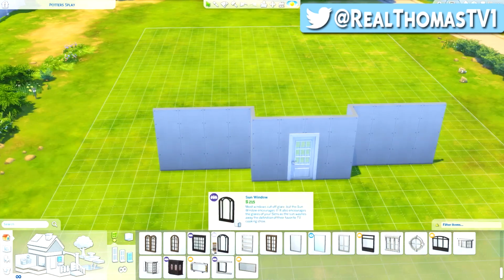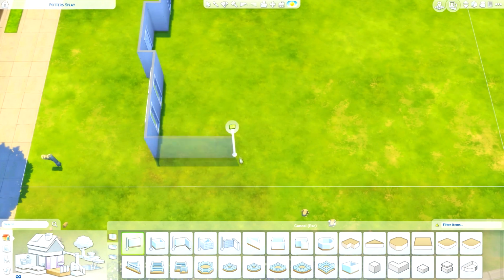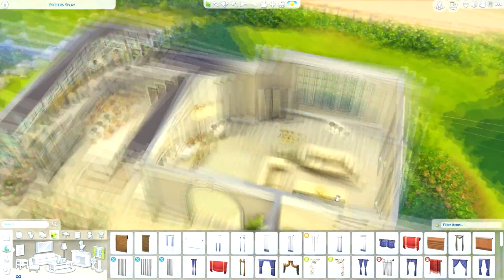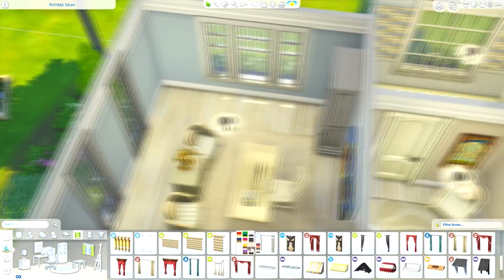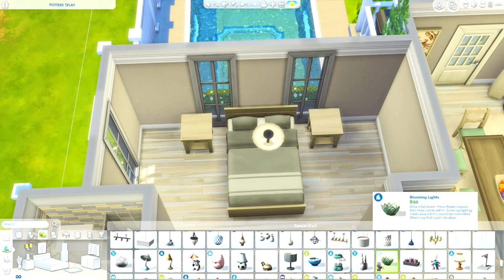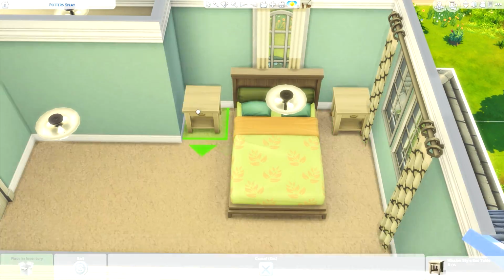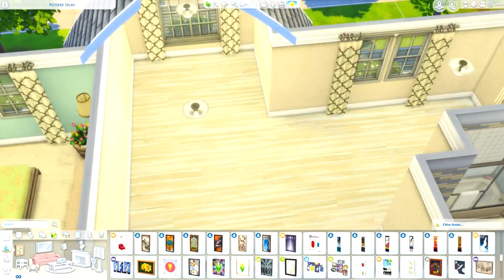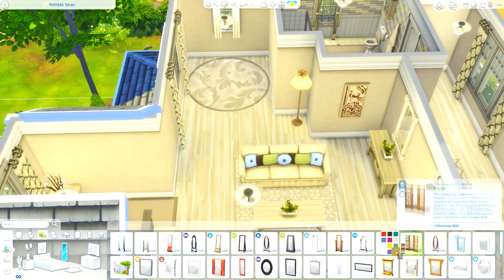THE SIMS 4 | BUILD | DUTCH COLONIAL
Recording Software: Dxtory or OBS
Editing: Sony Vegas Pro 13
Thumbnails: Adobe Photoshop CS6
Audio: Blue Yeti Microphone
Camera: Canon 600D

Although, I do get lots of requests so unfortunately I won't be able to fulfill all collab requests.